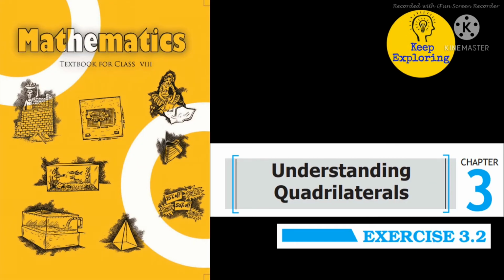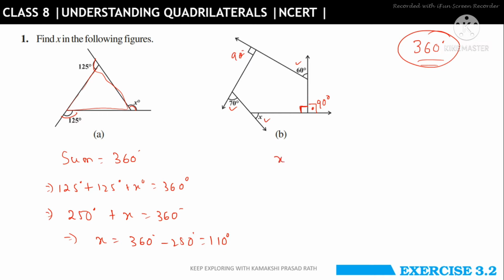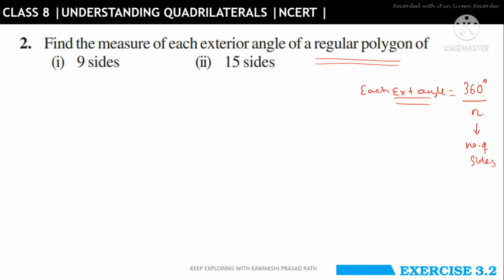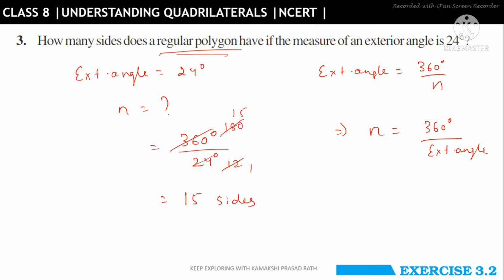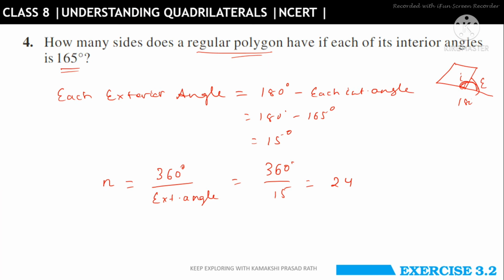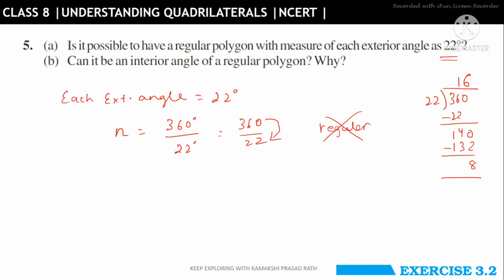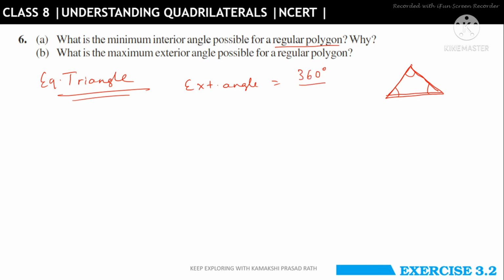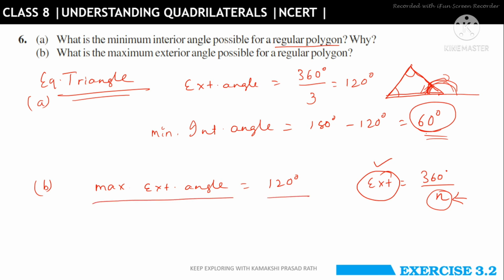Class 8 |Understanding Quadrilaterals | Ex 3.2 | NCERT Solutions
This video helps us to understand the exercise 3.2 from the chapter Understanding Quadrilaterals NCERT class 8